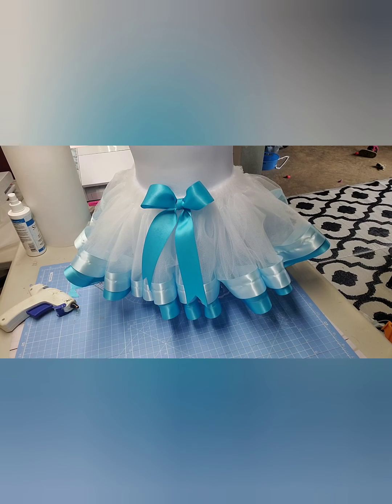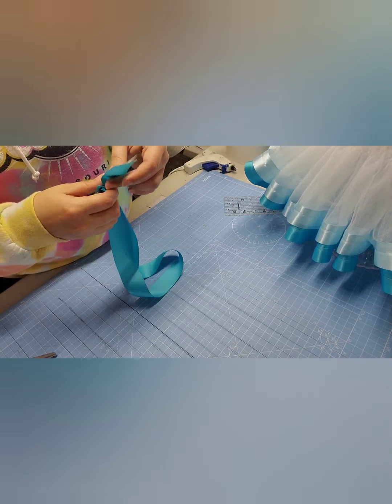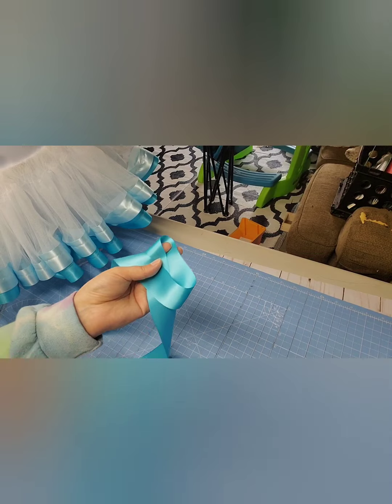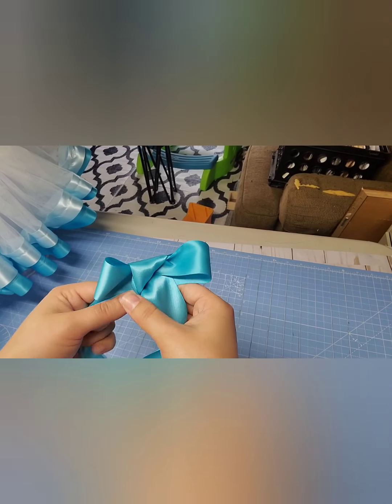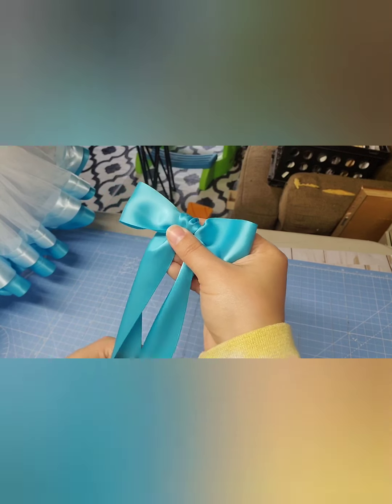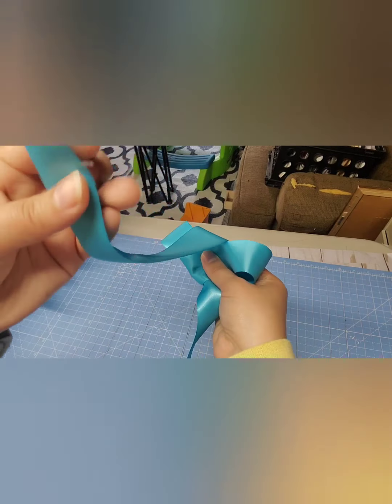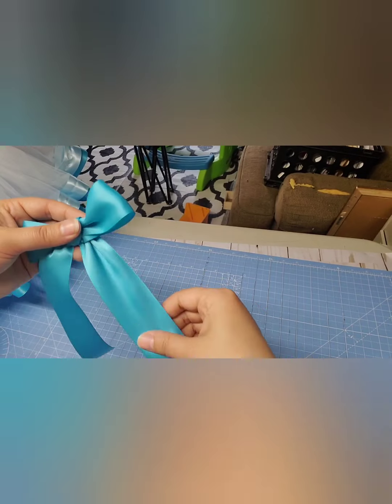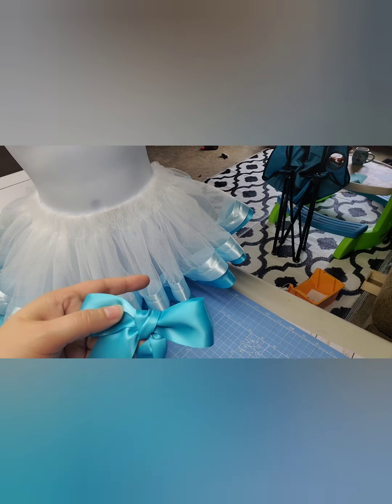How To Make A Simple Bow To Put On A Tutu Or Headband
How to make a simple bow for a tutu or headband.

Etsy Shop
Machines…
Brother SE600 Combo Sewing and Embroidery Machine (This is what I started with.)
Brother PE800 Embroidery Machine (Best Starter Machine. DO NOT BUY IF PRICED OVER $800)
Brother SE1900 Embroidery Machine (Next Best Starter Machine if the PE800 is unavailable or price marked up)
Janome Memory Craft 500E (My second embroidery machine)
Brother 1034DX Serger (My serger)

Tusy Heat Press and Teflon sheets
(heat press)
(Teflon Sheets)

Mannequin set (Infant, Toddler, and Child on Stand)

Silhouette Cameo 4 (Blue Pattern Edition)

Embroidery Supplies….
New Brothread 40-piece set (Embroidery Thread Starter Kit)
Medium weight cut away embroidery stabilizer (Comes in a role 12” x50 yards)
Pre-wound bobbins for single needle machines (I use these in my Janome and Brother)
Pre-wound bobbins for multi-needle
Curved Applique Scissors
Heat-N-Bond Lite
Sulky Tender Touch
75/11 Ball Point Embroidery Needles
(flat shank)
(round shank)

Tutu Supplies…
Tulle and Ribbon
(This is my go-to if I’m not in a rush)
Tulle on Amazon
(Available on Prime, only use when in a rush, Limited colors and comes in 10yrd bolts)
1.5in Satin Ribbon on Amazon
(available on Prime)
3/4in Non-Roll Elastic

Packaging Supplies…
Shipping labels for inkjet printer
Shipping labels for thermal printer
Rollo Thermal Printer
Clear Resealable Ploy Bags 9x12
10x13 Poly Mailers
(I use these for boys)
(I use the dark blue for girls)
14.5x19 Poly Mailer
(use for large tutus)
Shipping scale

Photo box
Current backdrop
Water sul Stab.
Grosgrain dot ribbon
Hairbow maker clips
Mini high temp hot glue gun

and now on TikTok @MaliasStitches